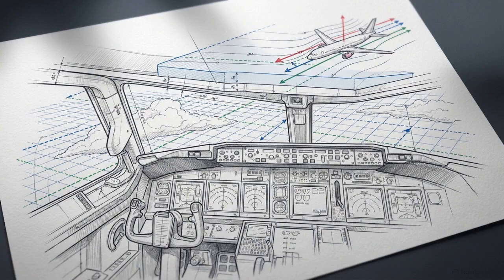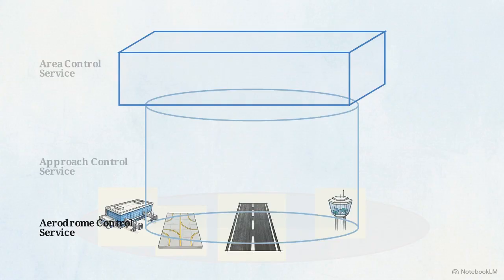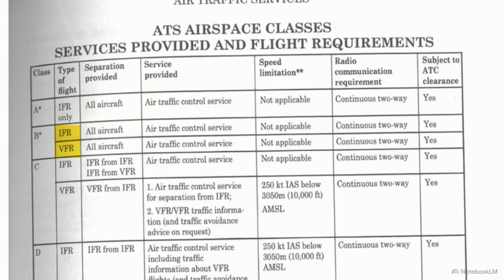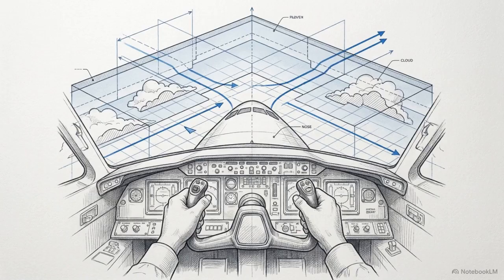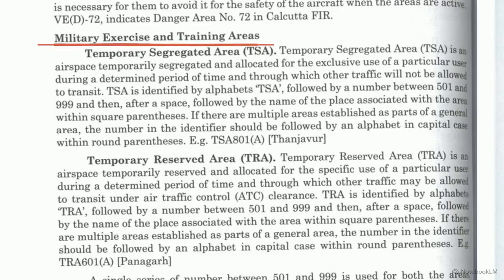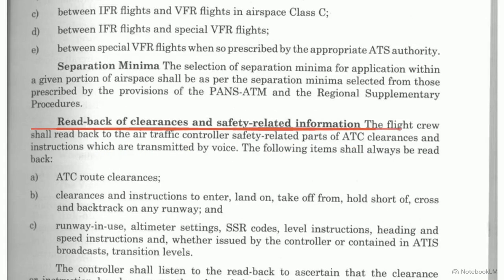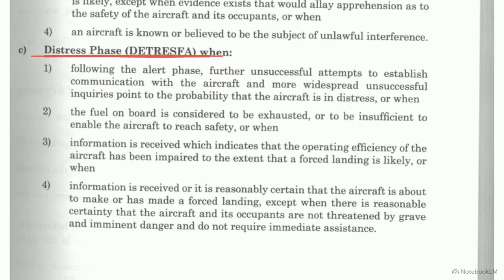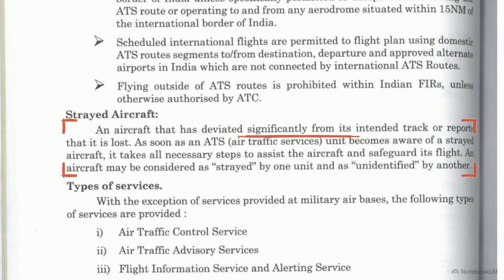DGCA Air Regulation ch04 - Air Traffic Services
Air Traffic Services — DGCA Air Regulations

This document outlines the regulatory framework for Air Traffic Services within the Indian aviation sector, specifically focusing on safety, efficiency, and communication. It details the categorization of airspace from Class A through G, defining the specific separation standards and pilot requirements for each zone. The text establishes protocols for control services, flight information, and emergency alerting phases, while also providing standardized identification codes for navigation aids and routes. Additionally, it specifies procedures for automatic terminal information broadcasts and the management of prohibited or restricted areas. The inclusion of a comprehensive questionnaire further serves to reinforce the technical knowledge required for navigating these complex air traffic regulations.